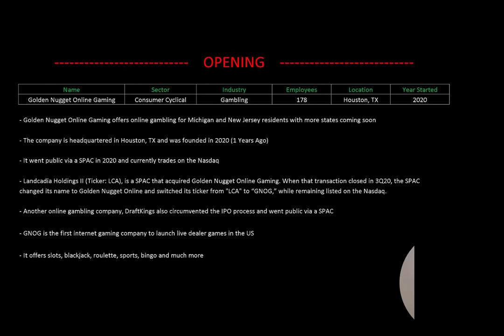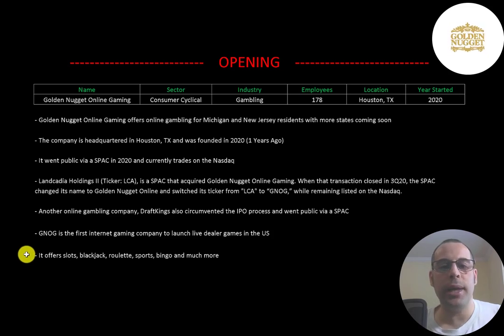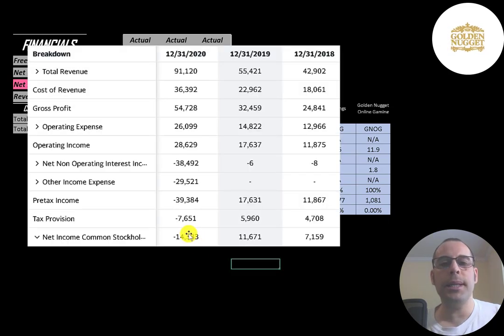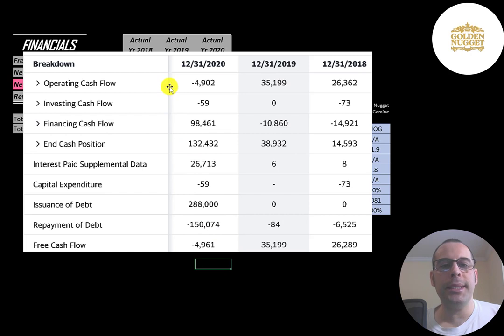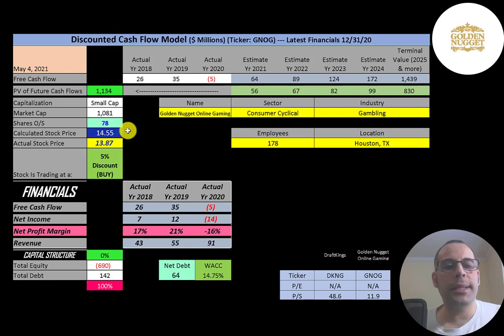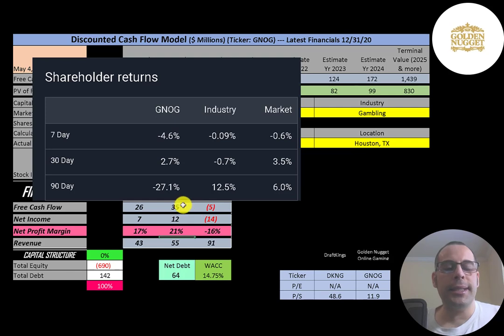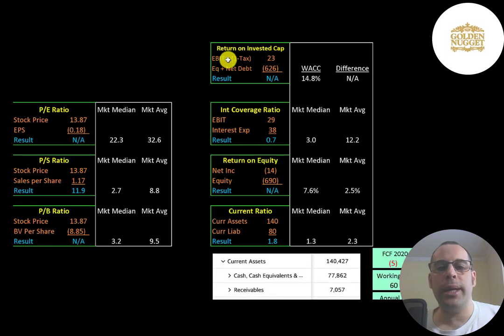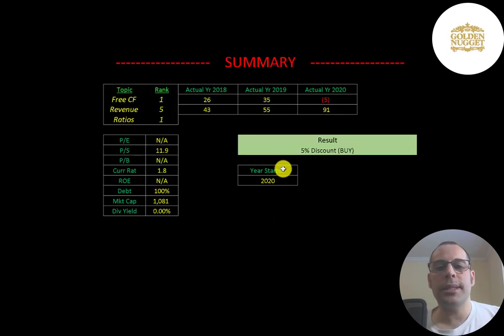Golden Nugget Online Gaming Financial Stock Review: Bringing Vegas into your home: $GNOG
Let me show you how to sift through Golden Nugget Online Gaming’s income statement and statement of cash flows to understand their financials really well.  We can run my discounted cash flow model together to see if the stock is a buy or a sell.  We are also analyzing the financial ratios to see how they compare to their competitors.  We will look at the debt of the company and equity.  We will also calculate the WACC (weighted average cost of capital) so we can discount the future cash flows.  Let's also look to see if the company is paying a dividend. If they are paying a dividend let's look at the historical dividend payments and try to figure out if they can maintain them in the future. Golden Nugget Online Gaming's stock price may be hard to estimate but maybe can figure it out together. Golden Nugget Online Gaming is an Gambling company that may be a great addition to your portfolio.

0:00 Opening
0:24 High Level Company Detail
1:38 Financial Review
3:31 Capital Structure
3:57 Valuation Results
4:27 More info
5:55 Financial Ratios
7:00 Competitor Analysis
7:25 Closing